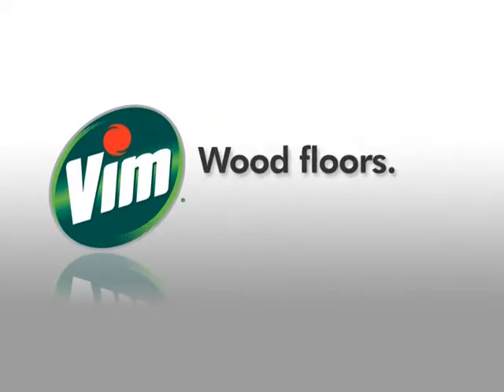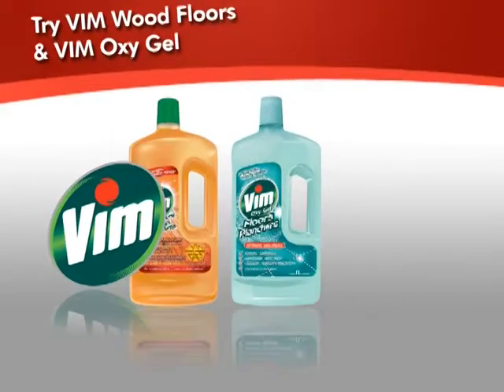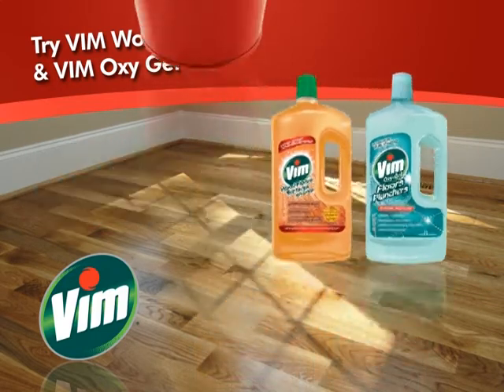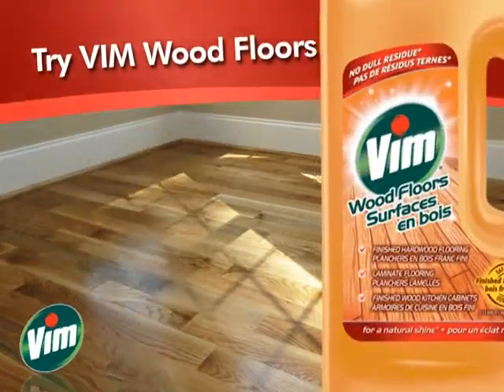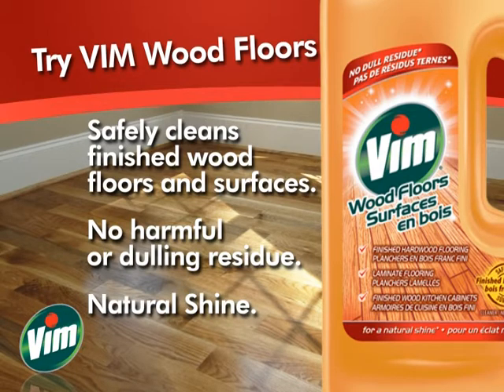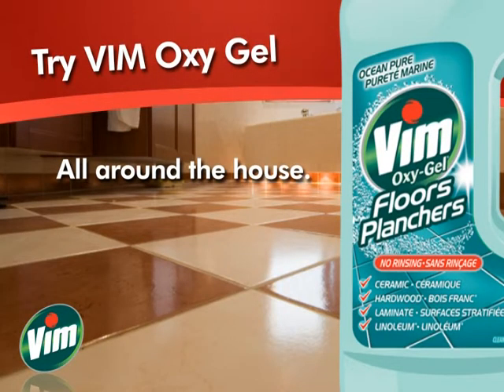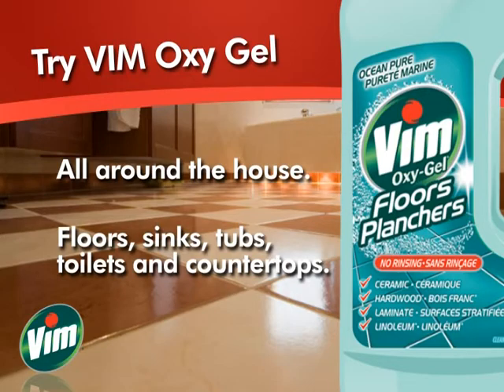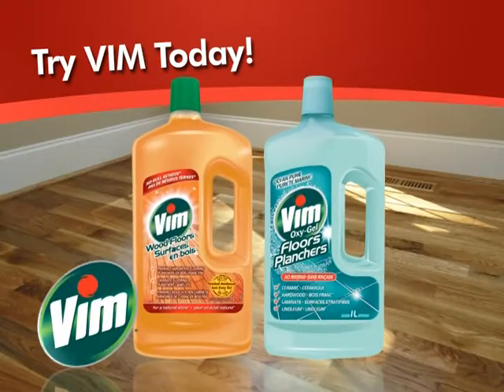Vim-oxyclean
Example of digital signage production by Ontrack Communications Inc. Toronto